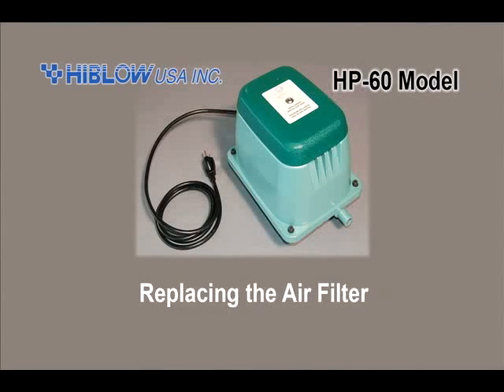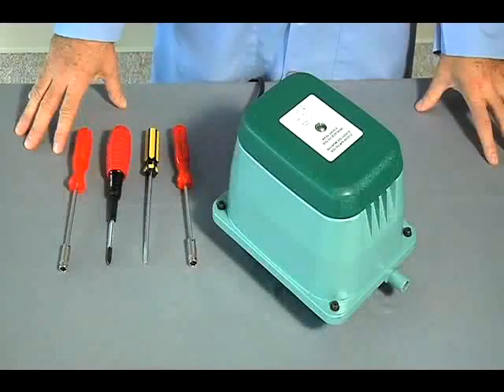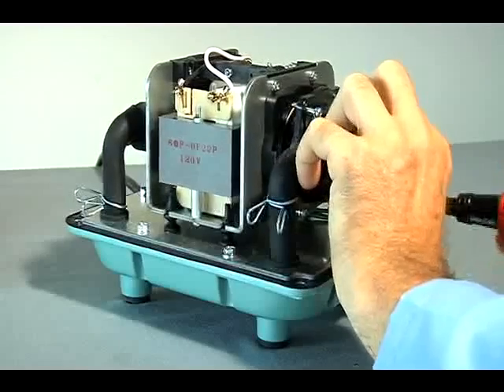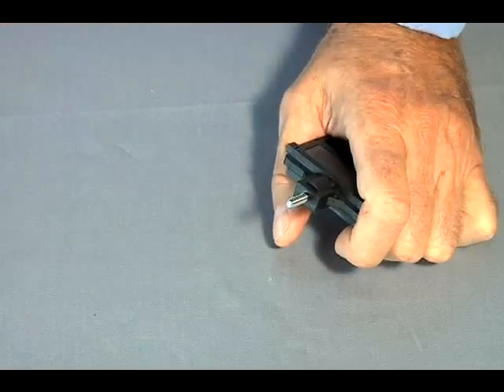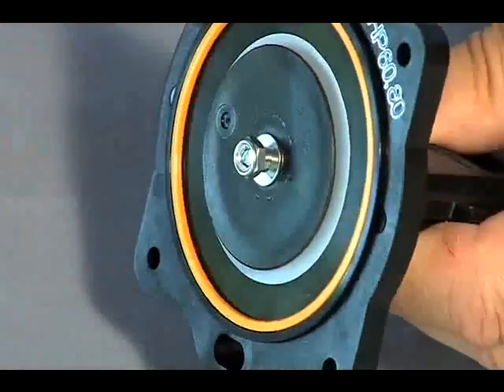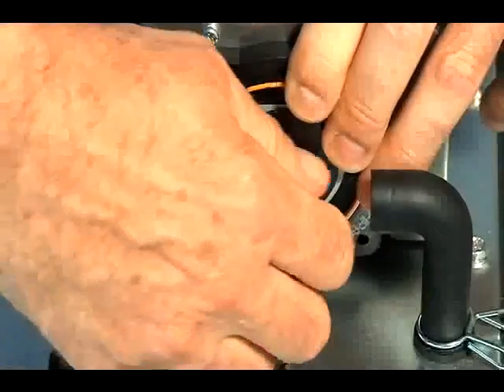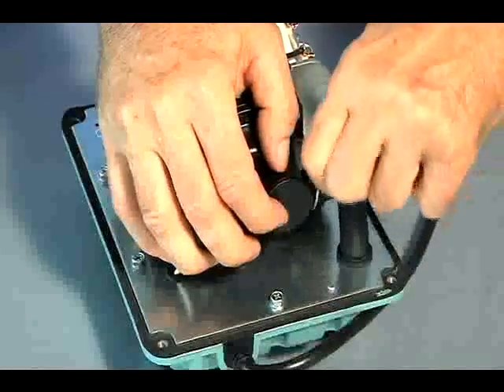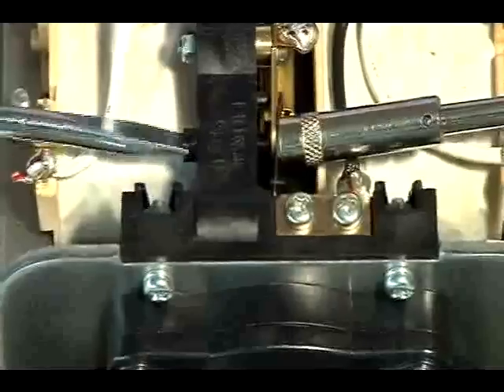HP Maintenance Video - How To Rebuild Hiblow Air Pump - Hiblow HP 80 - Hiblow Aerator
This video by Hiblow show you how to do routine maintenance tasks on your Hiblow Air Pump. The video show you how to replace the filter on your Hiblow Aerator. It also shows you how to rebuild the Hiblow HP 80. Replacing the diaphragms can add several years to the life of your air pump. The video uses the Hiblow HP 80 as and example however the process is the same for all the following air pumps.
Hiblow HP 40
Hiblow HP 60
Hiblow HP 80
Hiblow HP 100
Hiblow HP 120
Hiblow HP 150
Hiblow HP 200